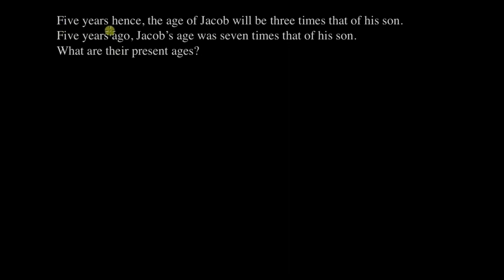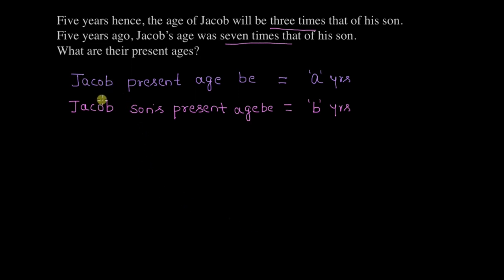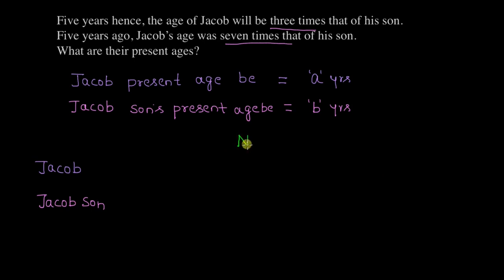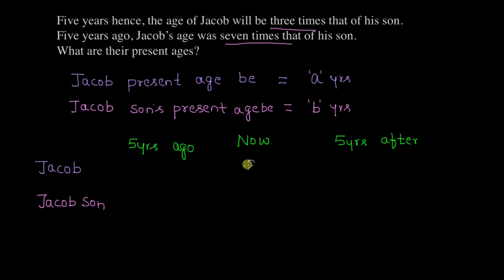problem on Linear equations with two variables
problem on Linear equations with two variables exercise no 3 . 3